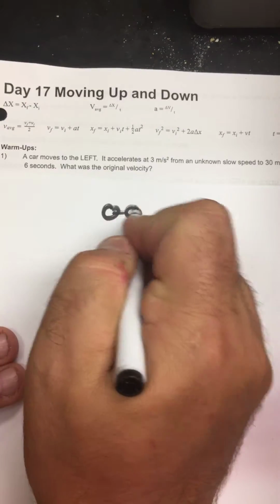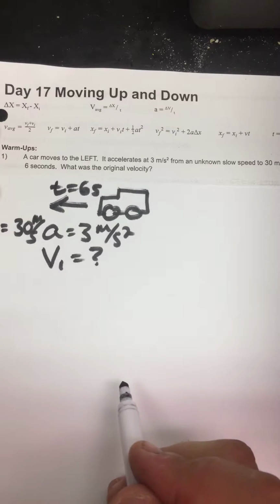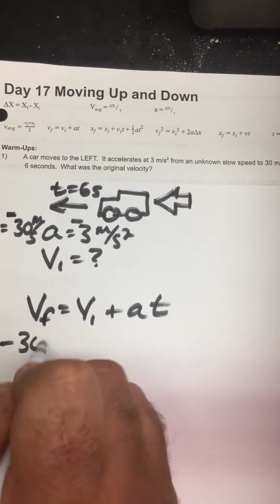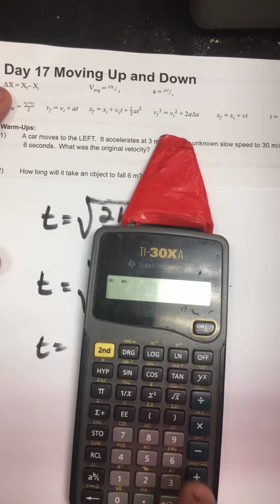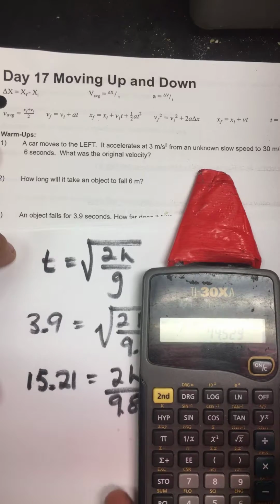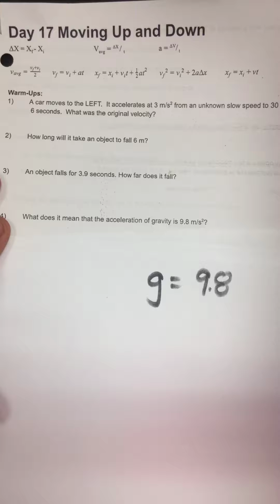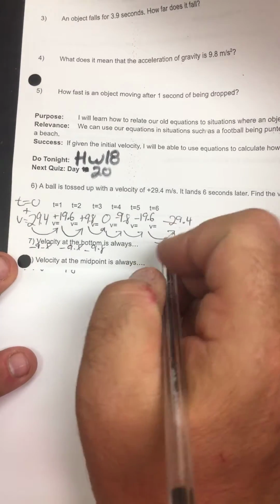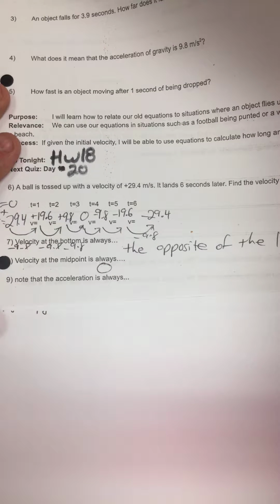September 5, 2018